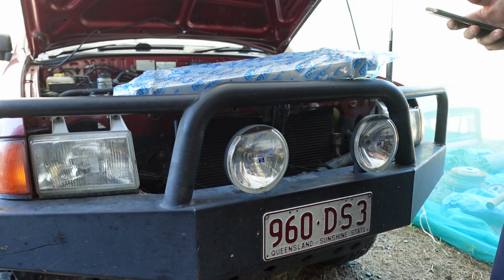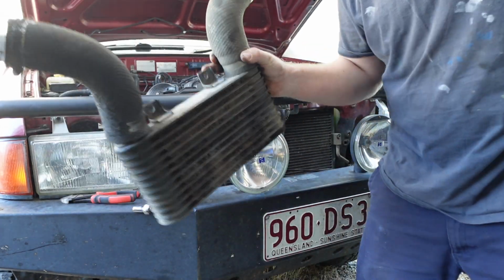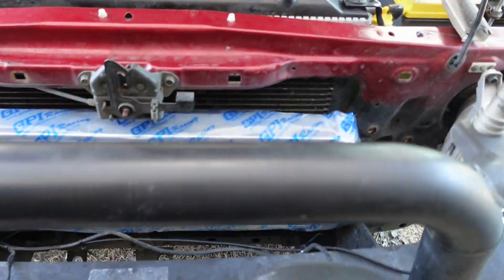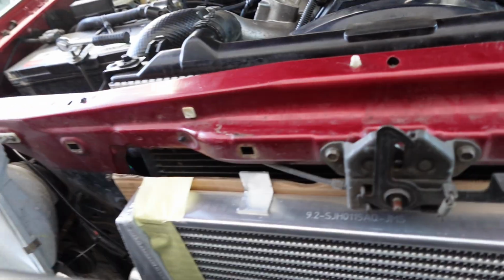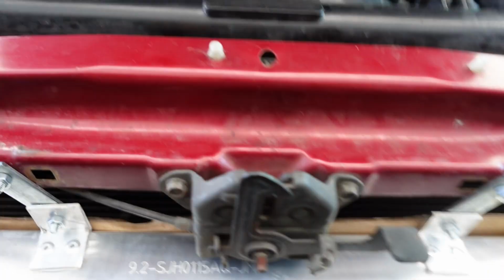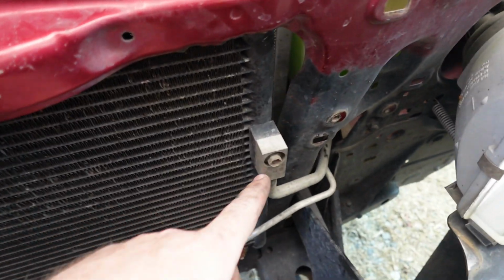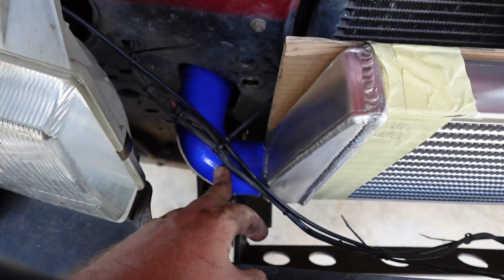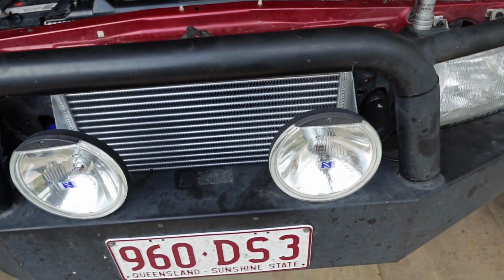Karen the Courier gets a budget intercooler upgrade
Karan finally gets to chill out. The courier gets a $250 intercooler upgrade.
A little DIY is needed, but its a worth while upgrade.
Intercooler: 550x230x40
Silicone bends: 2x 90 degree.
Alloy bends: 1x 90degree, 1x 45degree.
Mounting: Alloy angle and flat strap.
Ford Courier
Mazda Bravo
WL
WLT